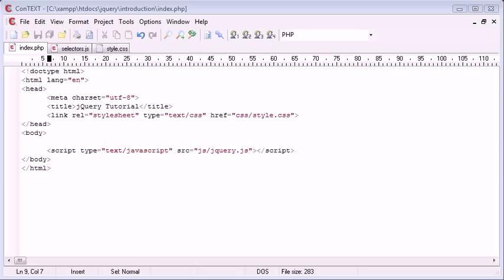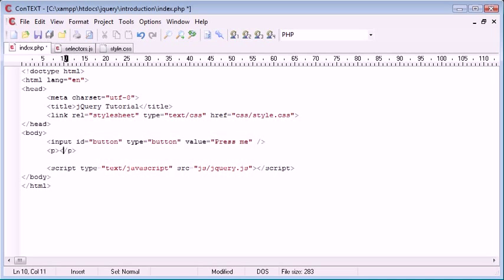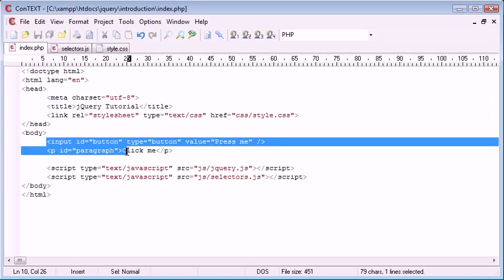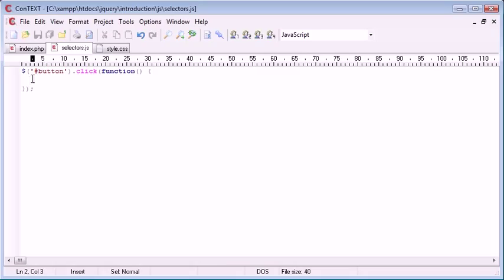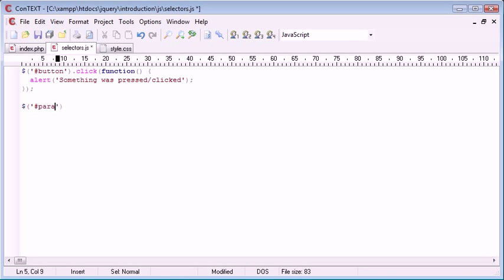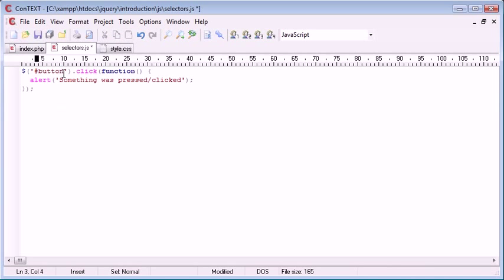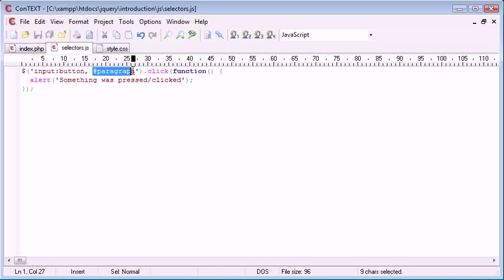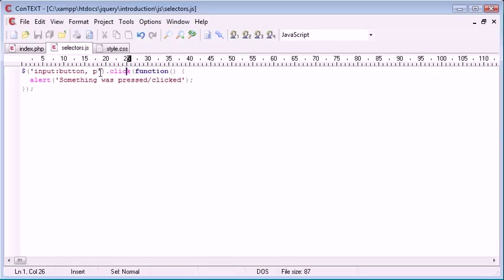jQuery Tutorial 18 Multiple selectors